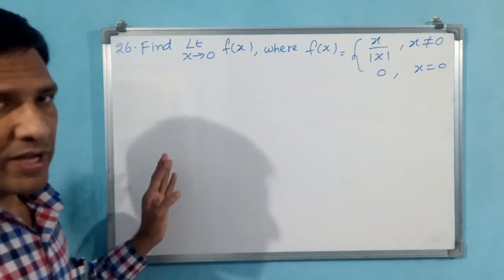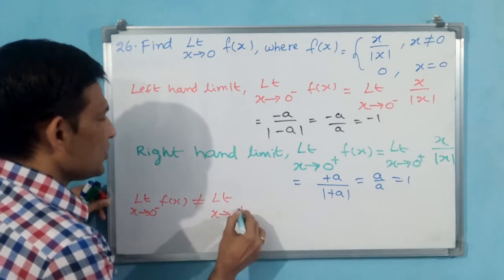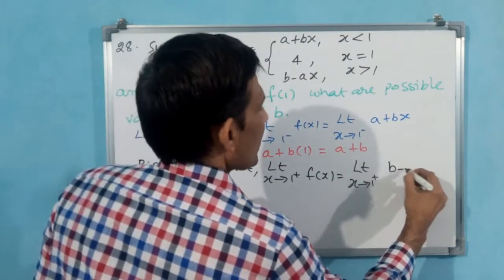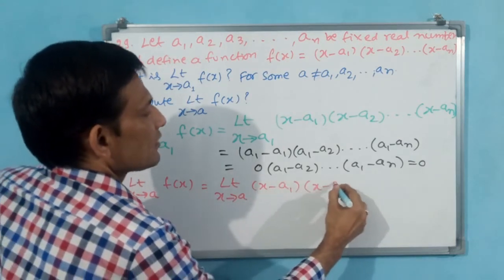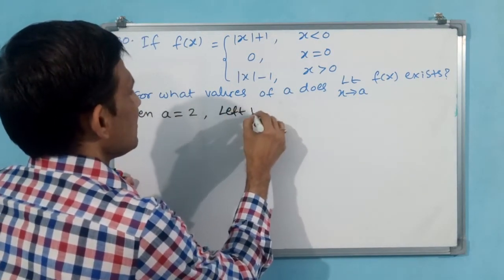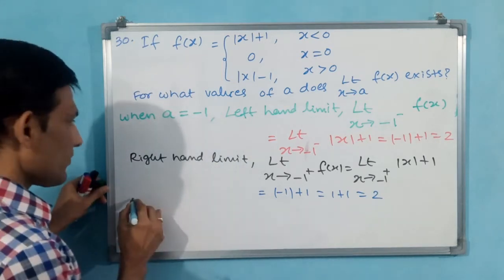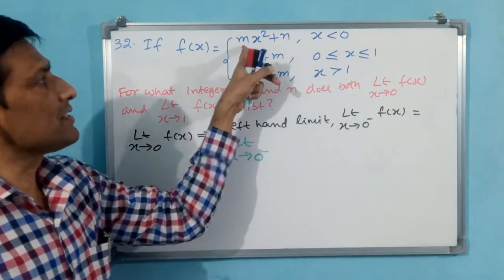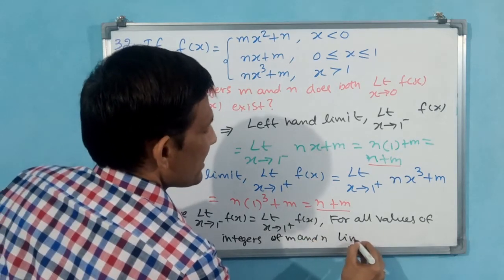LIMITS AND DERIVATIVES NCERT XI 13 1 F English